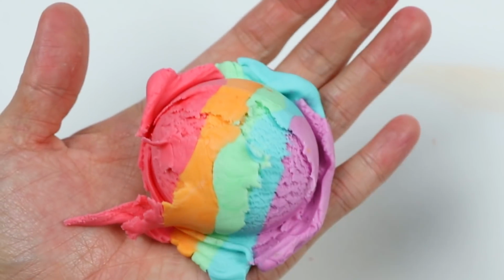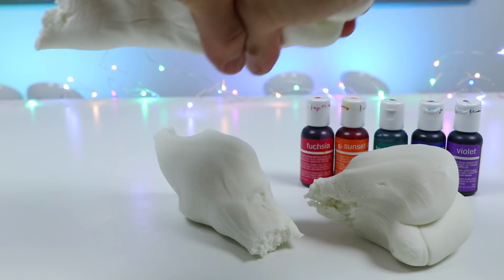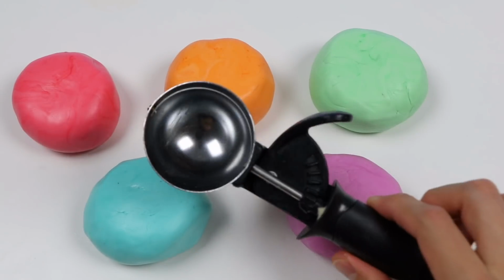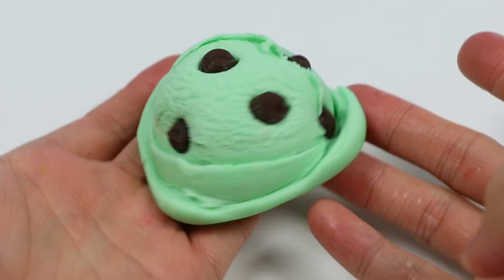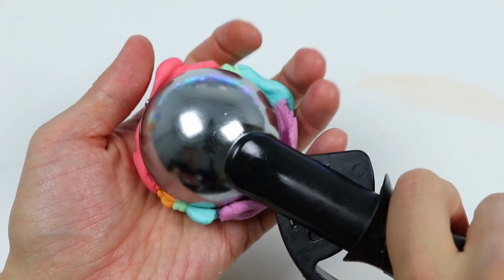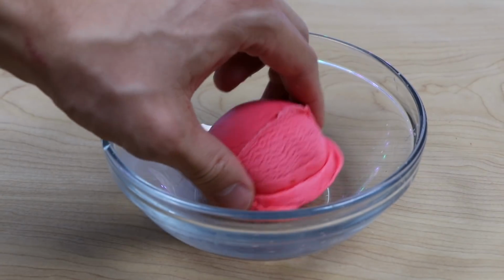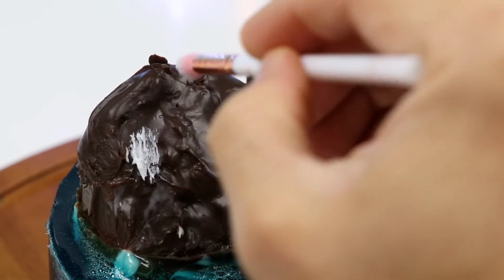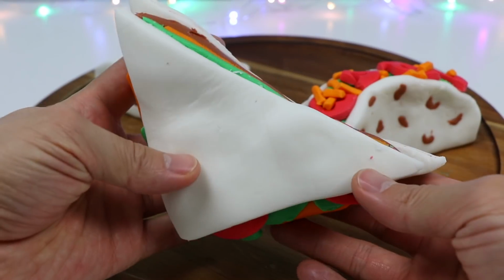How to Make Edible Play Doh Ice Cream Cones (Marshmallow Fondant)!